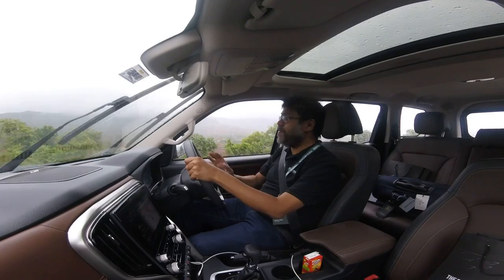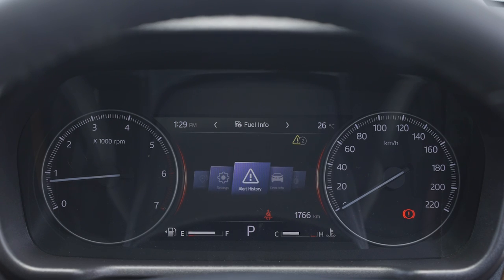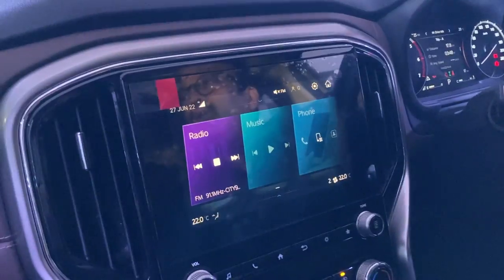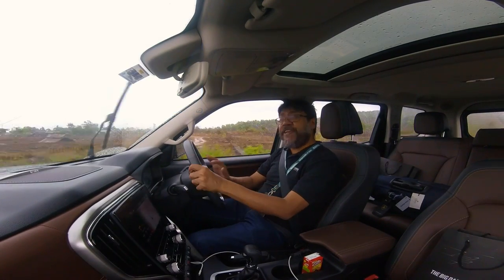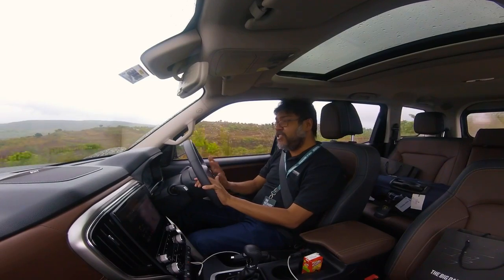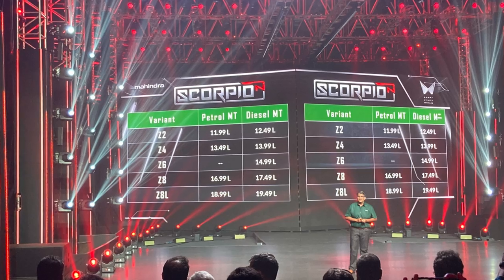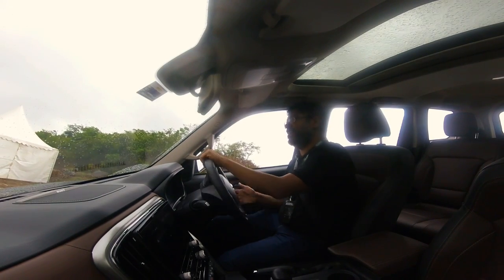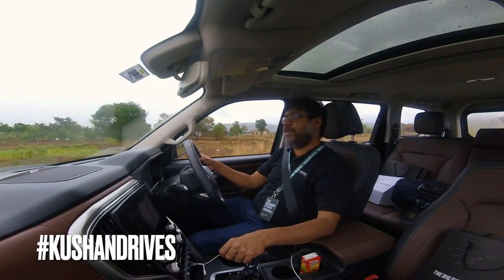KushanDrives The new Scorpio N. VERY IMPRESSIVE. Mahindra has come a long way, baby!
The Mahindra Scorpio has been around since I started my career as a business journalist focussing on the automotive sector. I was around when the first Mahindra Scorpio was launched by Anand Mahindra at Mahindra Towers in Worli, Mumbai. The OG Scorpio was a tremendous feat for an Indian company known for making a copy of a 1940's military vehikcle thatg we all know as the Jeep. The Mahindra Scorpio was their first venture into making something of their own.
But truth be told, a fantastic achievement it might have been, but it wasn't the best carf in the world to drive. Not by a long shot. Therefore having driven that Scorpio and others after it, this one felt like Mahindra has leaped forward in a time-machine. The Mahindra Scorpio N (or is that Mahindra Scorpion?) is a step-up in every respect, it has great and properly classy interiors - I speak with Mahindra's Chief Design Officer in this video as well. It actually looks proportional and good, and while the taillights are clearly inspired by the Volvo XC90, the overall exterior look and feel of the car is properly good, in fact, this is the best looking Mahindra car yet. Heck, I'd go as far as to say, this Scorpio N is the bestvehicle to ever wear the Mahindra badge. This is a car I could consider buying.
That said, I really could have done without the 'Big Daddy' tagline.